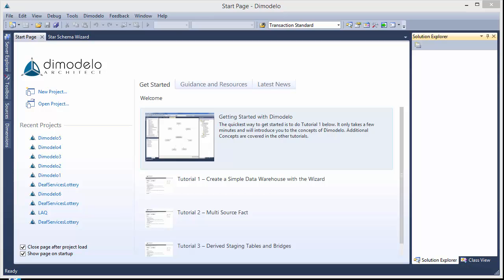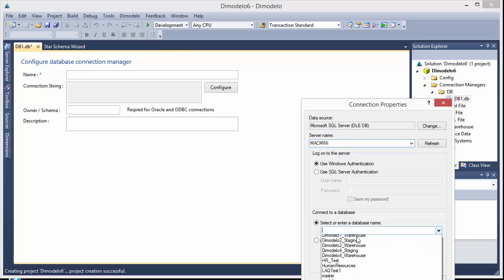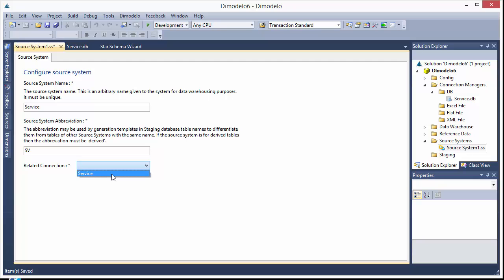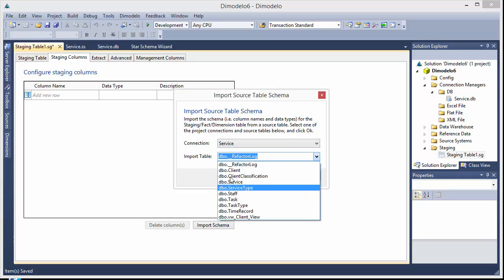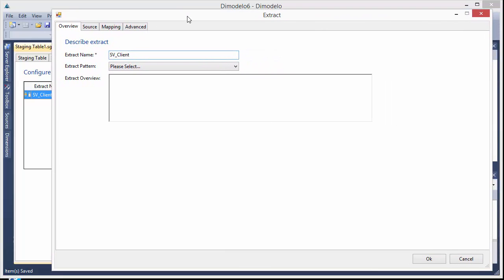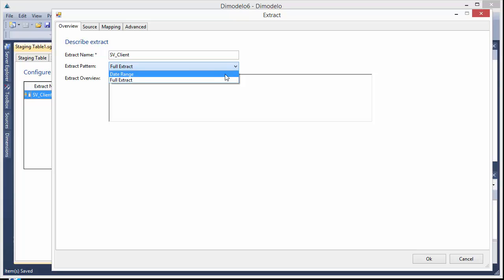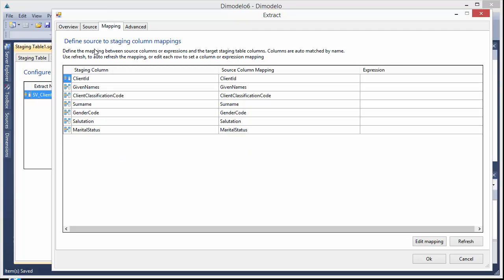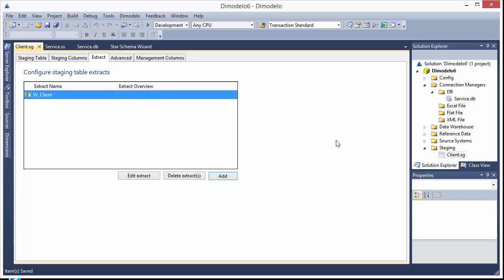Create a basic Staging table using Dimodelo Architect - Data Warehouse Automation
Use Dimodelo Architect to define a basic staging table using a table as a source and and the full extract pattern.